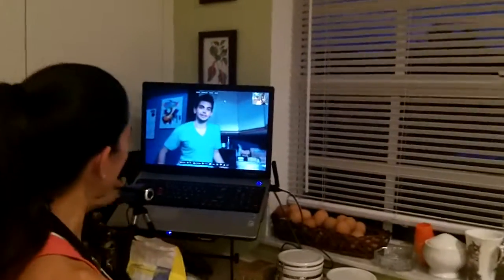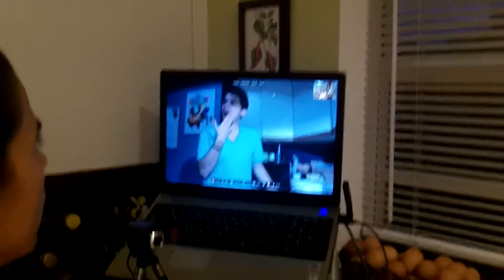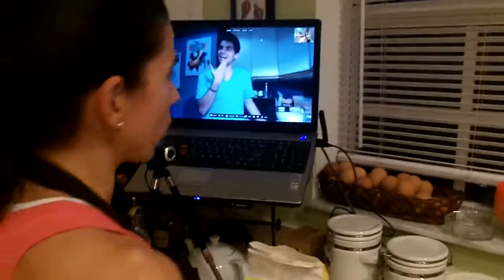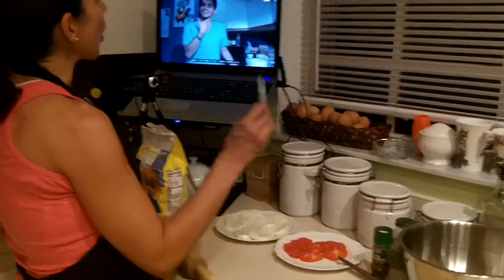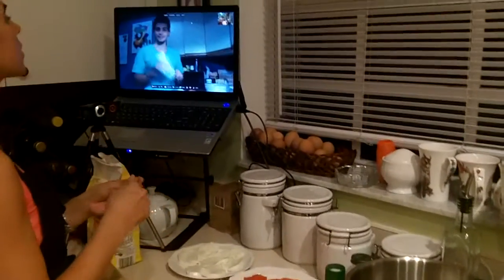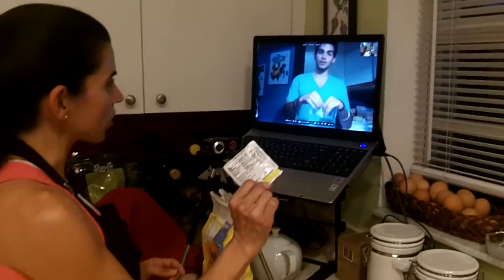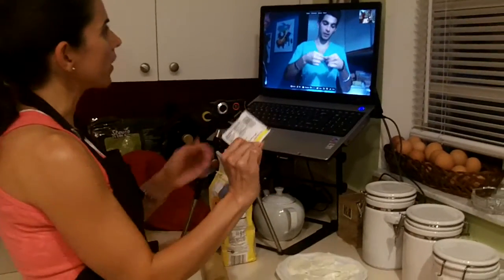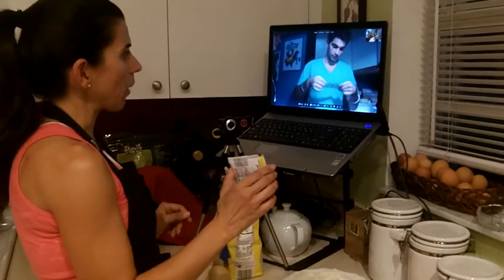SAMPLE SESSION 2